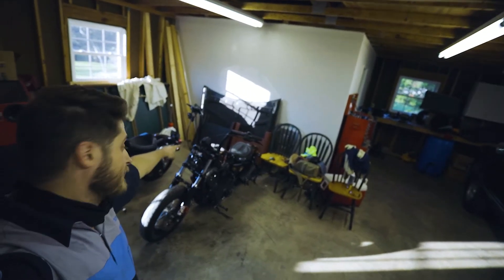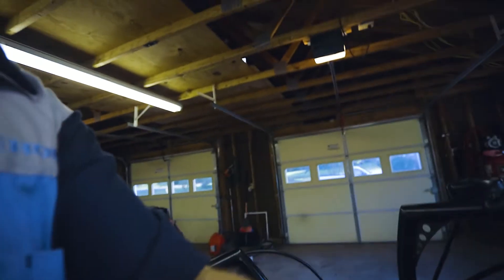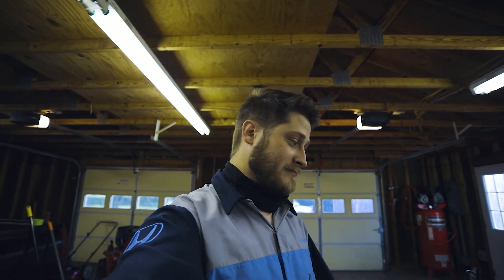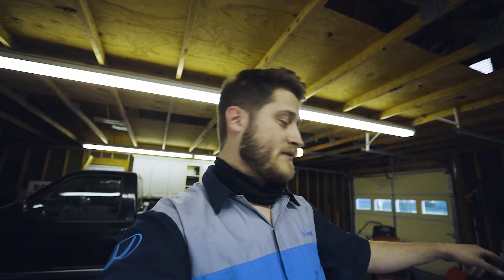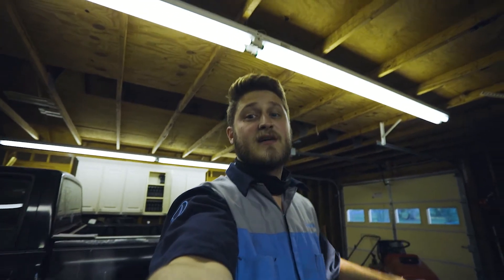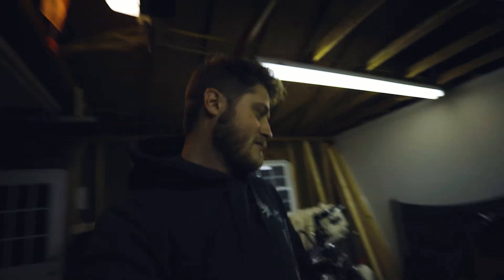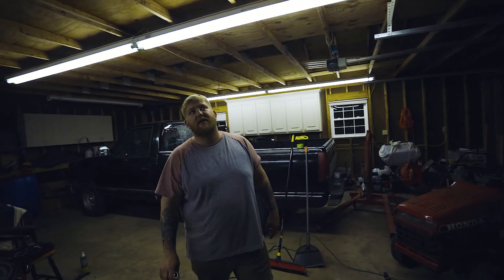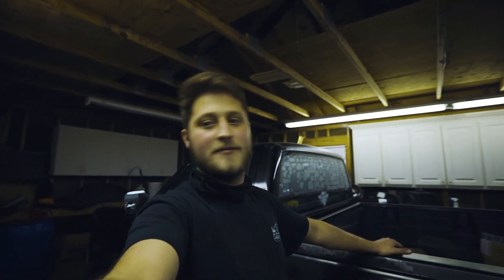Changing the bars.....AGAIN